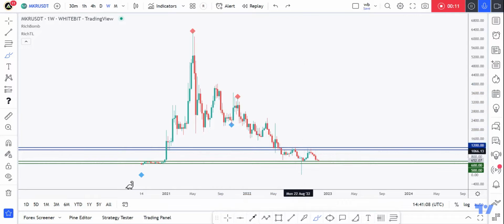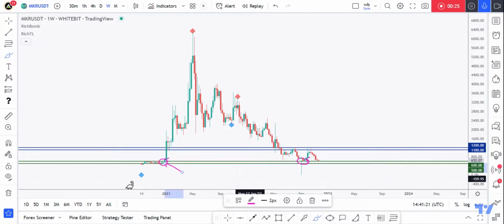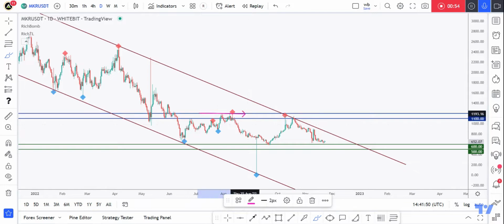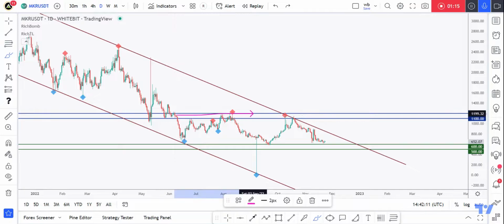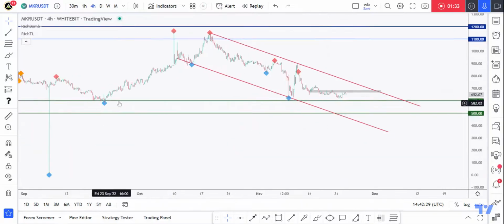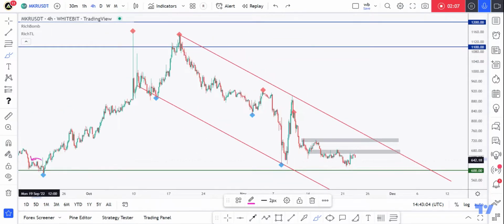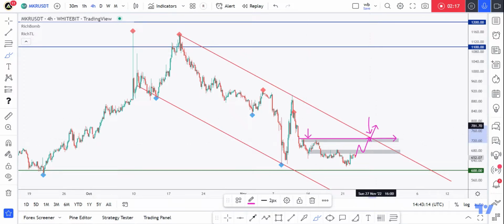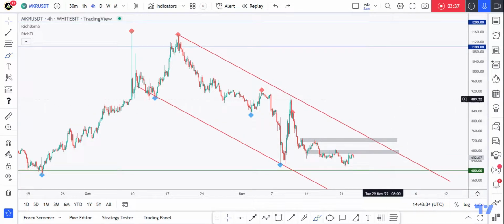MKR - Detailed Video Top-Down Analysis!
Hello Fellow Traders. This is Richard, as known as theSignalyst.

Here is a detailed update top-down analysis for MKR .

Which scenario do you think is more likely to happen? and Why?

Always follow your trading plan regarding entry, risk management, and trade management.

Good Luck!.

~Rich